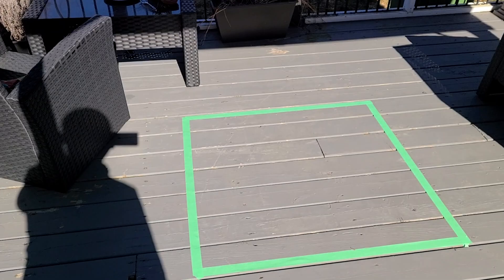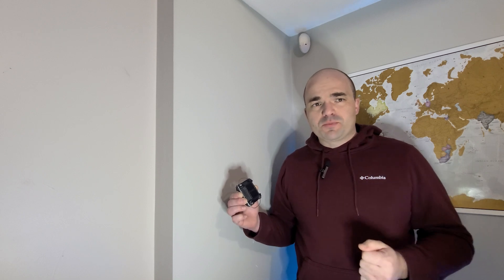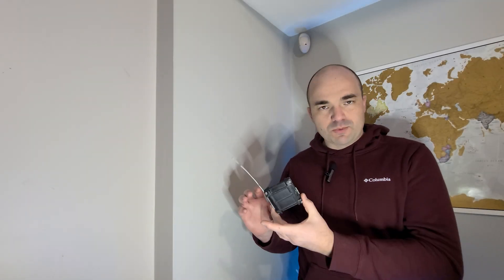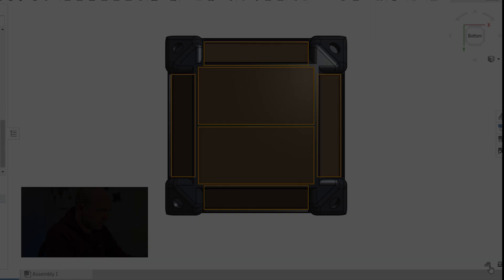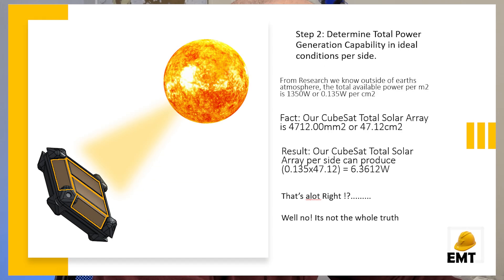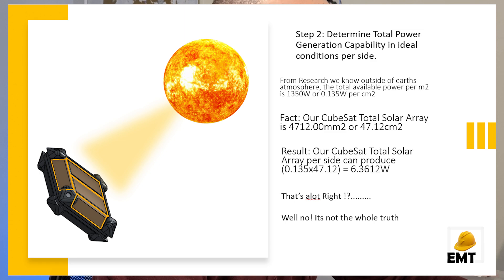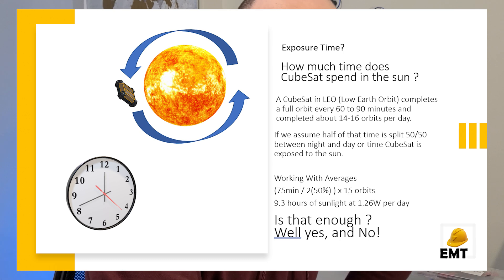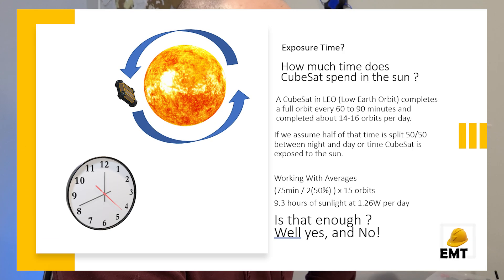DIY CubeSAT Build :Part 4 Selecting the correct size solar arrangement and what to consider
In this video we will continue to discuss the selection of solar cells for our DIY CubeSat project. We will also look at how to calculate the necessary size for our solar cells.

In the previous videos, we discussed the necessary components for a CubeSat, and the designs for the two antennas. In this video, we will select and calculate the size of our solar cells, and install them on our cubesat.

So make sure to watch the entire series, as it will help you build your very own DIY CubeSat!
In this video we look at how the solar cell were selected and howto calculate how much power they can produce. We show the steps in how to calculate the power and what considerations to take when selecting/sizing the correct solar cells for your cubesat project.